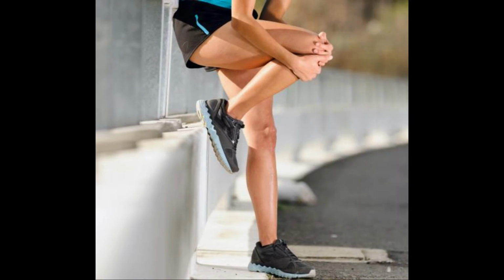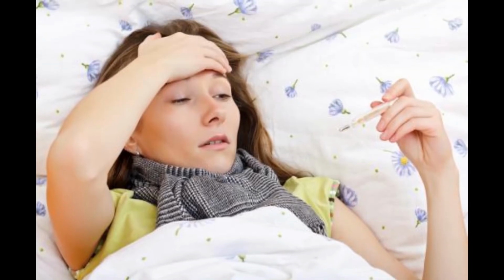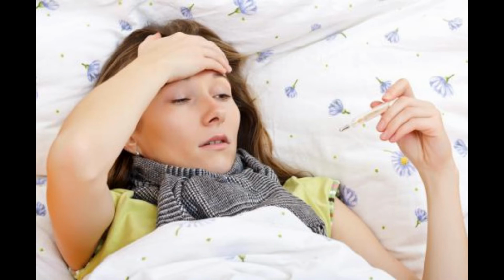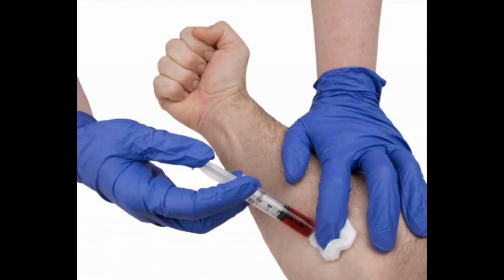What Causes a High Monocyte Count